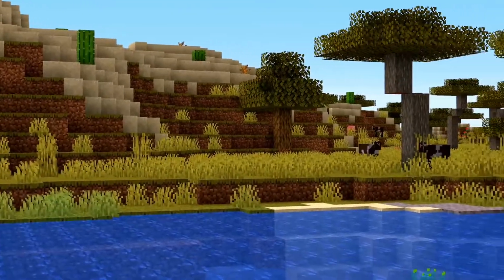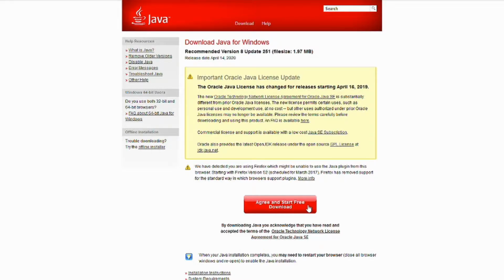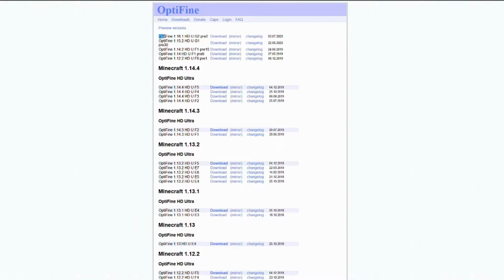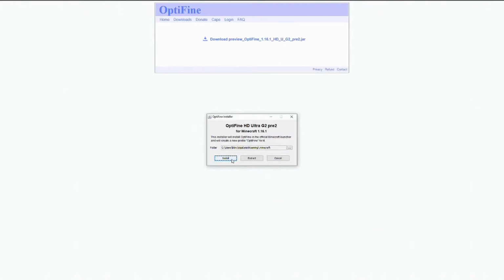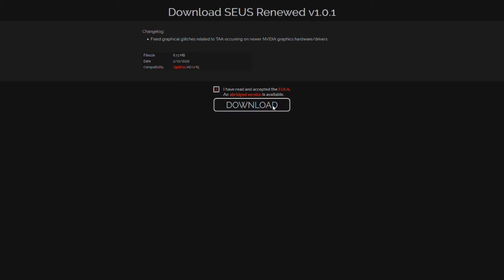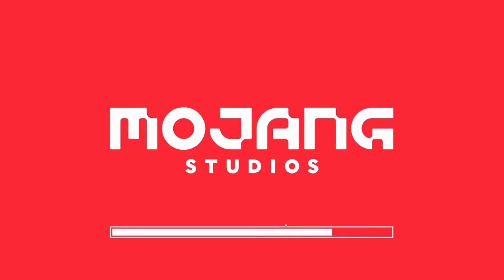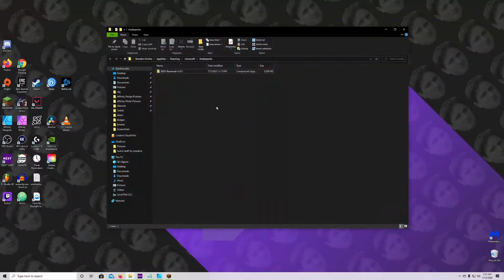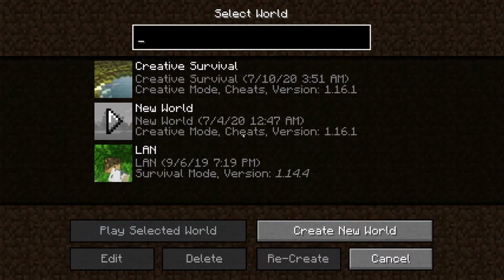SHADERS IN MINECRAFT 1.16.1 (OPTIFINE) - 2 MINUTE TUTORIAL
Get Minecraft looking great with this quick walkthrough on how to download, install, and run shaders in version 1.16.1!

Description tags: Minecraft, Shaders, OptiFine, SEUS